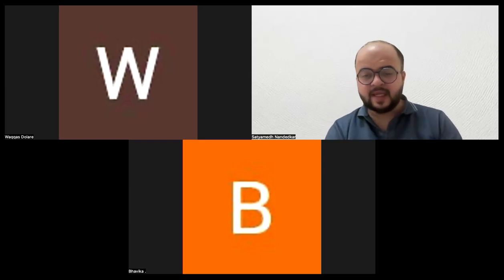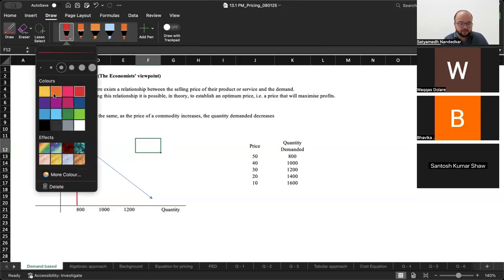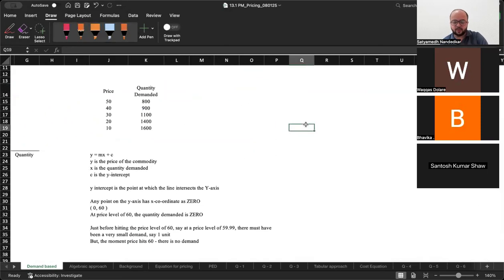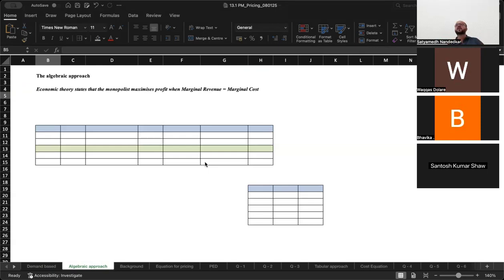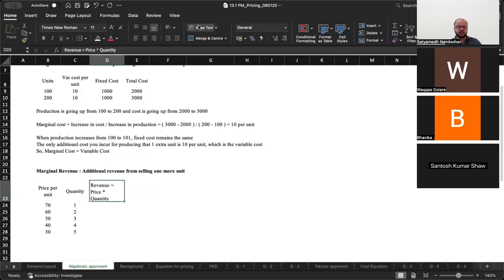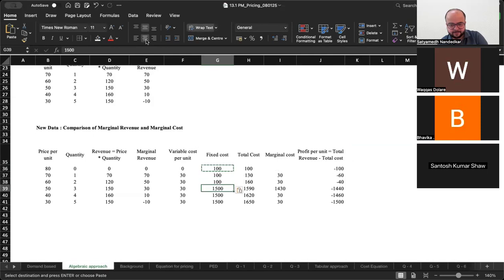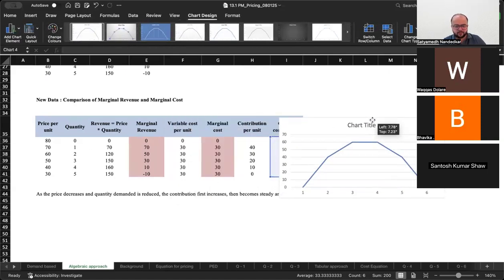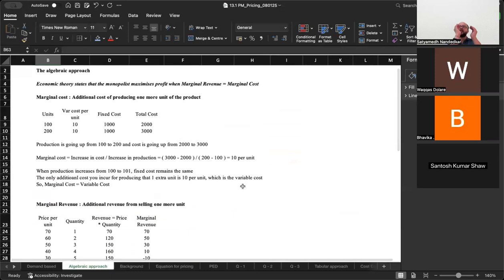Pricing - Advanced Concepts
Algebraic appraoch to Pricing, concepts of marginal revenue and marginal cost